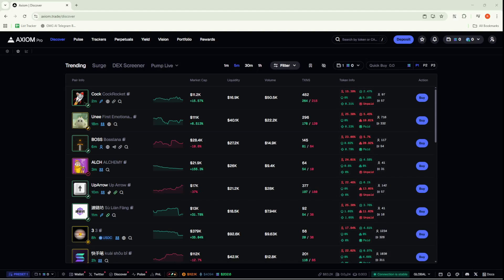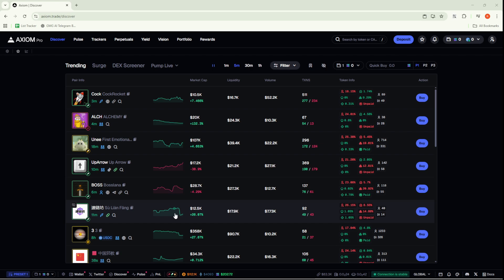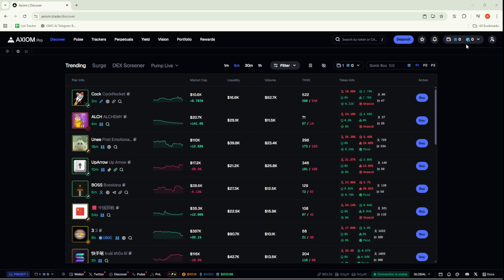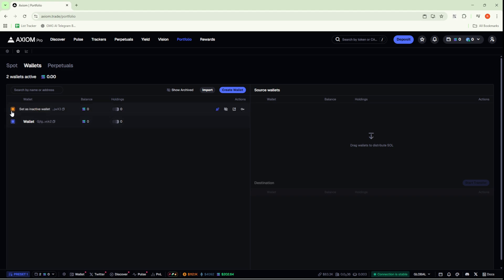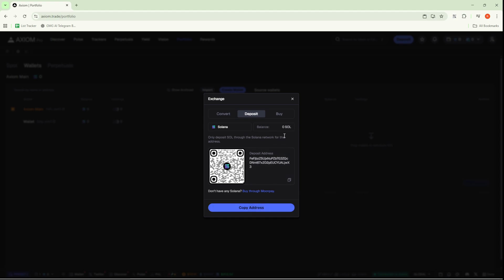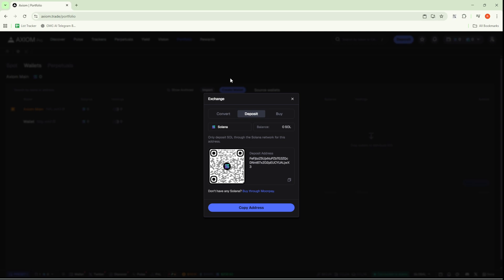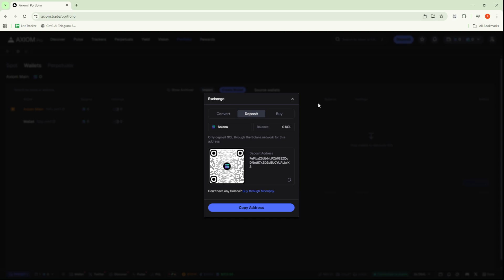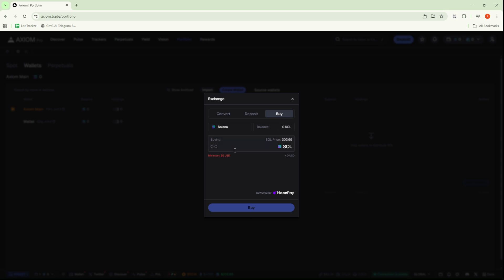How to Deposit Solana On Axiom Pro (EASY GUIDE)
How to Deposit Solana on Axiom Pro (EASY GUIDE | 2026 Tutorial)

💰 Sign up for MEXC and earn up to $20 in referral rewards

In this quick and easy guide, I’ll show you how to deposit Solana (SOL) into your Axiom Pro account safely and efficiently. Whether you’re funding your wallet for trading, staking, or DeFi tracking, this 2026 walkthrough covers every step to ensure your deposit is smooth and secure.

🔹 Here’s what you’ll learn:

How to generate your Solana deposit address inside Axiom Pro.

Sending SOL from Phantom Wallet, Binance, or MEXC to Axiom Pro.

How to confirm your transaction on Solscan and verify deposit completion.

Tips for avoiding network errors, wrong chain transfers, or dust limits.

Checking your updated SOL balance in real time once the deposit is confirmed.

How to use your deposited funds for analyzing tokens, tracking wallets, or staking opportunities.

💡 Pro Tip: Always double-check your Solana address prefix (starts with "So...") and send a small test transaction first before moving larger amounts.

By the end, you’ll know exactly how to deposit SOL into Axiom Pro safely and instantly — setting you up to trade, analyze, or earn with confidence.